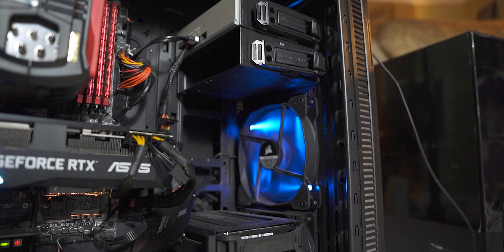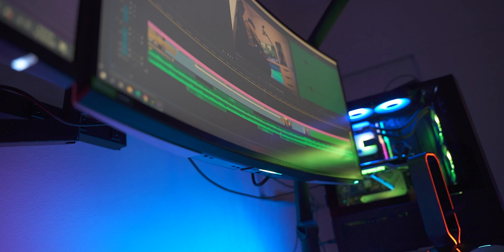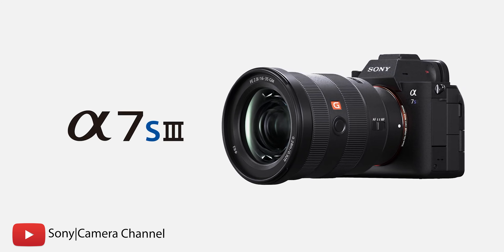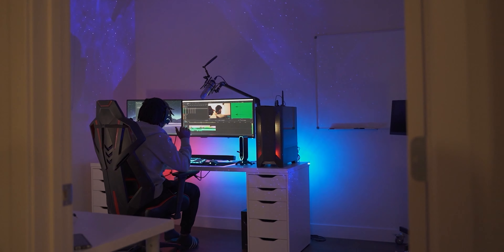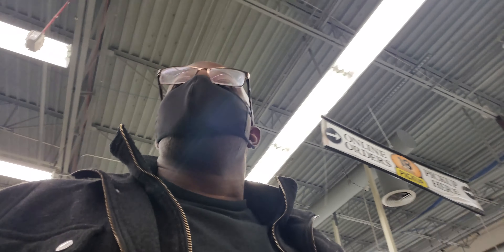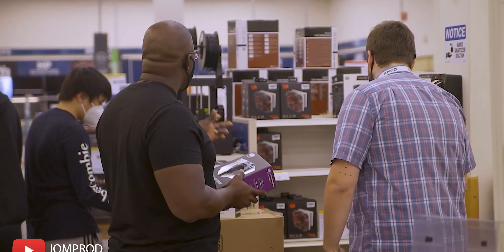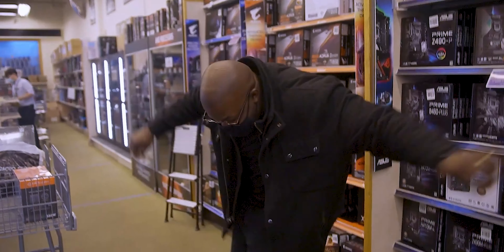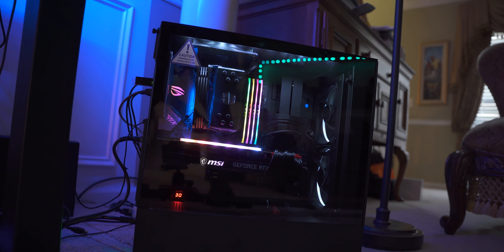New Computer Vs New Camera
Hey Guys I recorded this at 5 am and did not have time to record another one lol. Forgive my sleepy voice and slow talk.

Kingdom Come Superman PC Build

Processor               : Ryzen 9 5900x
Graphics Card        :MSI RTX 3080 Trio
Mother Board         : ROG Strix x570 gaming
Ram Memory          :Mars Overclocking Neo Forza DDR4 64 gigs
Power Supply :Touch Power Grand RGB 850w ...
Processor Cooler : Hyper 212 RGB BLACK EDITION...
Tower : NZXT 510 ELITE...